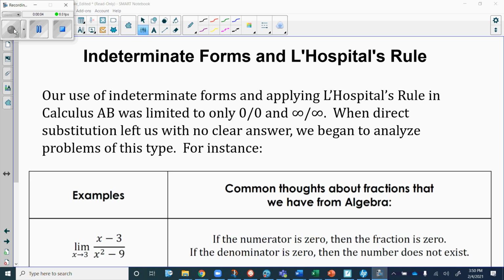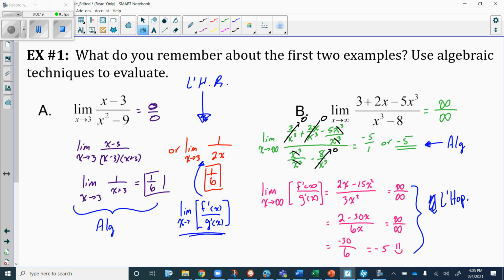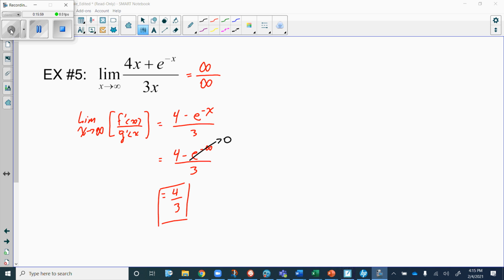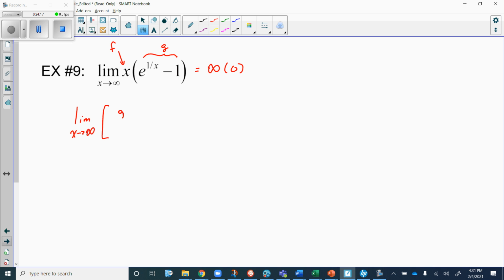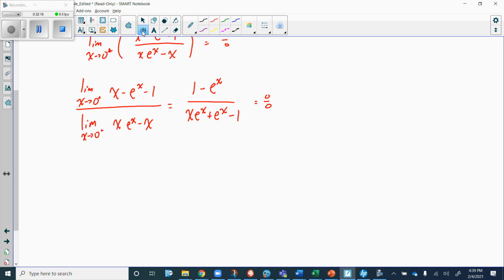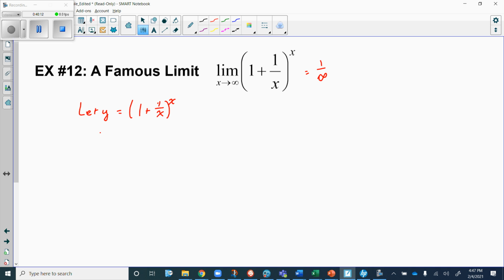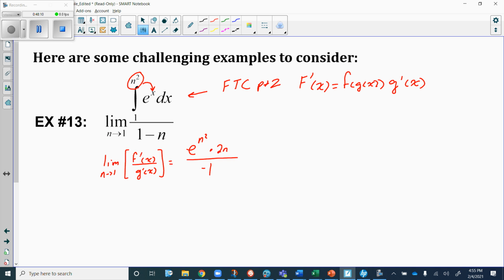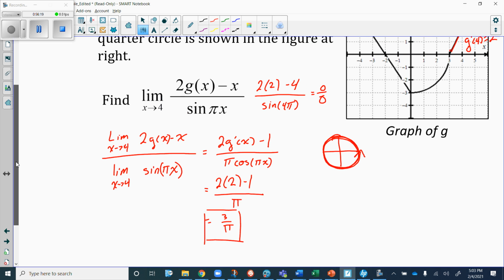7 1 Indeterminate Forms and L'Hopital's Rule